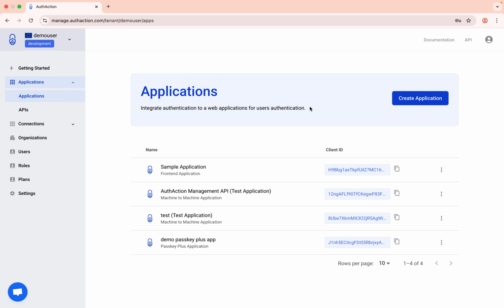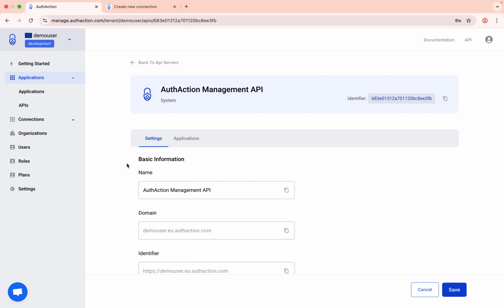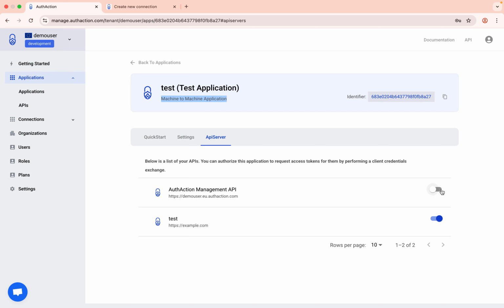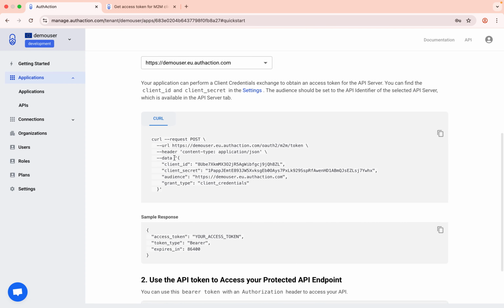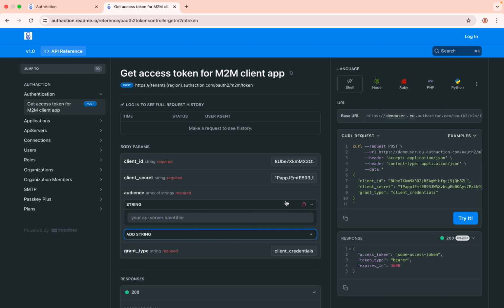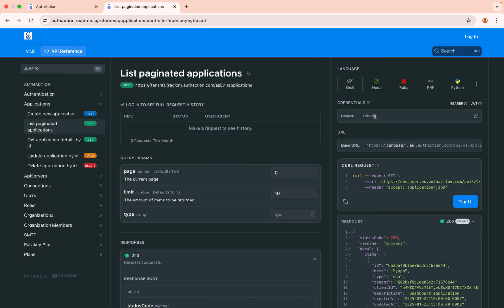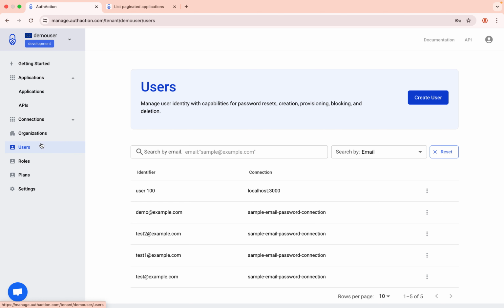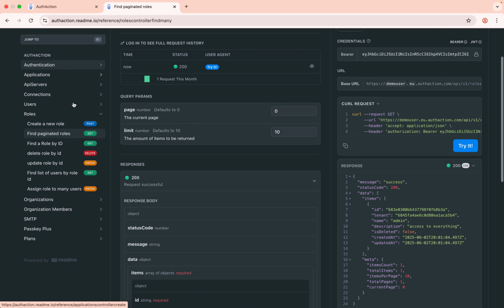How to Access AuthAction Management API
🔐 How to Access AuthAction Management API | Step-by-Step Guide

In this video, we walk you through how to access and use the AuthAction Management API to manage your applications, users, organizations, roles, and more.

Whether you're building a B2B SaaS or a consumer-facing app, AuthAction gives you powerful APIs to handle authentication, authorization, and user management with ease.

✅ What you'll learn:

How to get your Management API token

Authentication and headers setup

Making your first API request (with examples)

Exploring key endpoints (users, orgs, roles, etc.)

Best practices for secure API usage